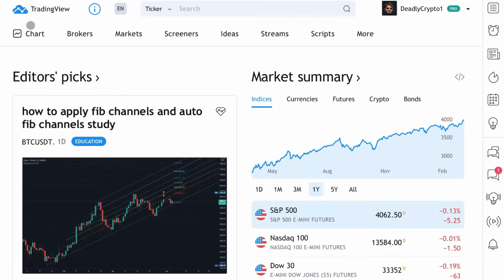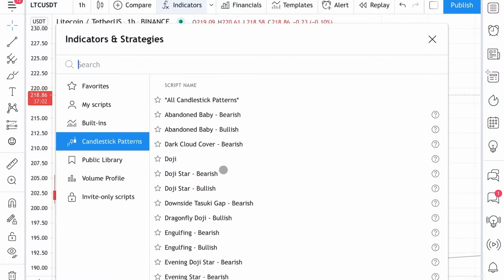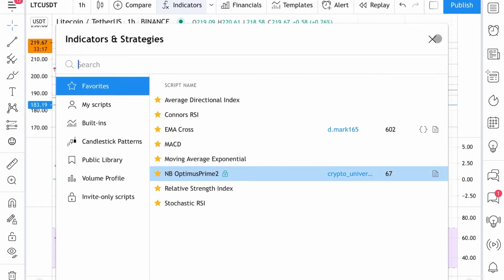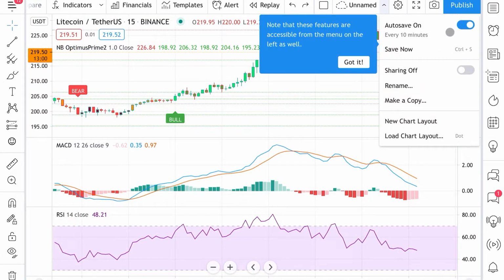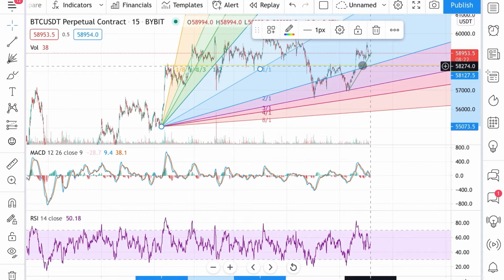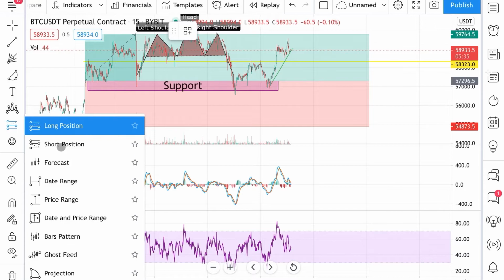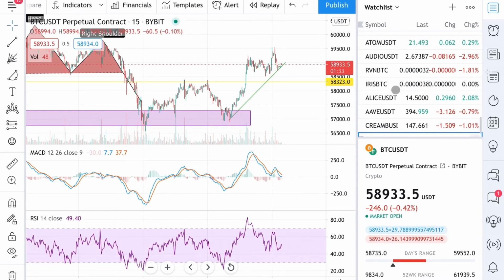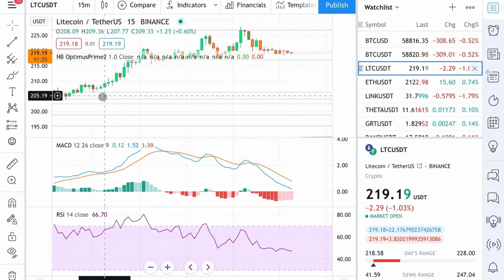How to Use Trading View Complete Walkthrough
In this video we breakdown all the tools available to use in TradingView. If there is a difference on your screen it is probably due to my preferences (which are customizable).